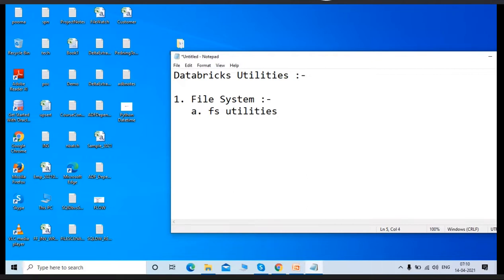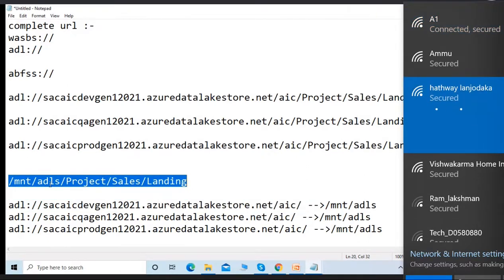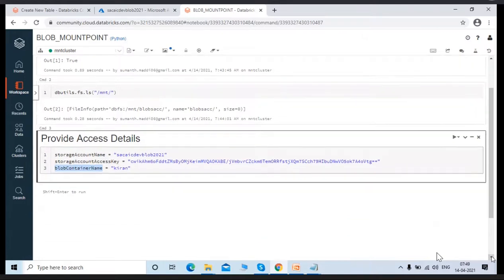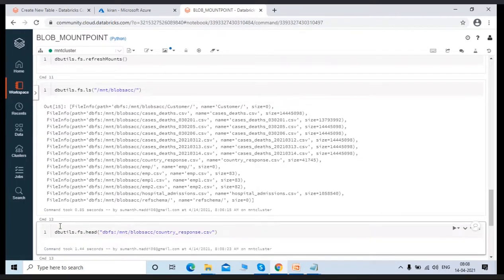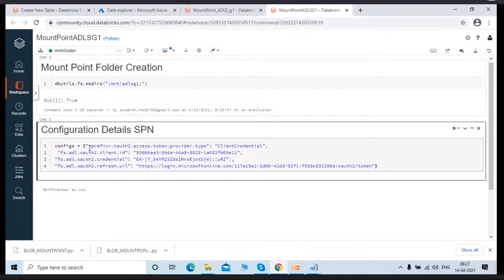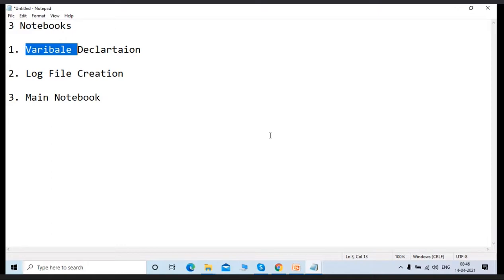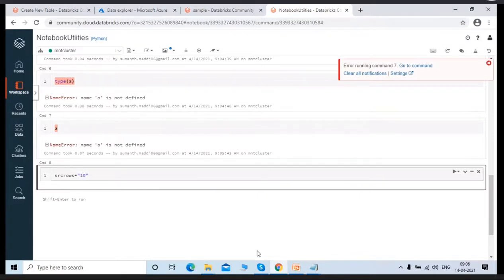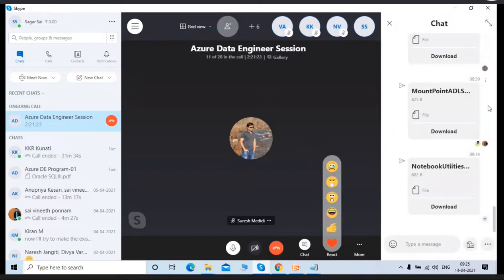Day-3,Databricks File System Utilities, Blob and ADLS mounting, Notebook Utilities